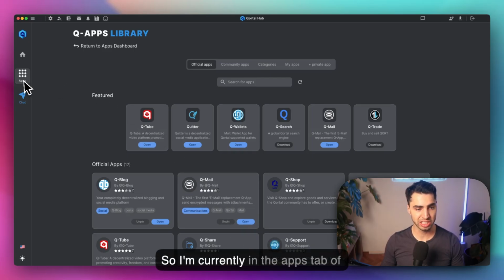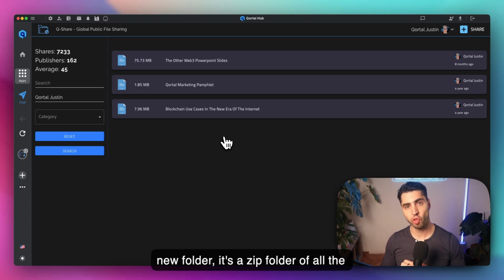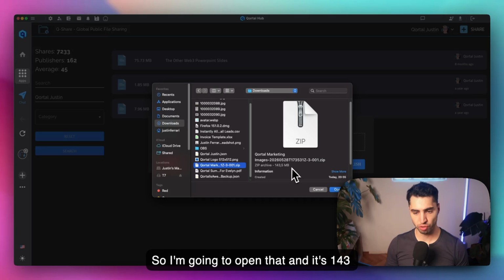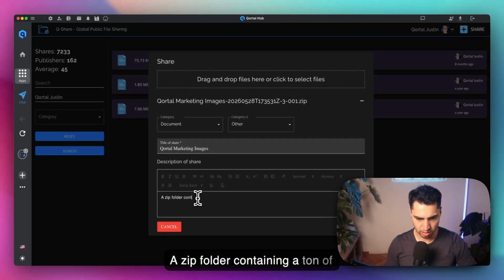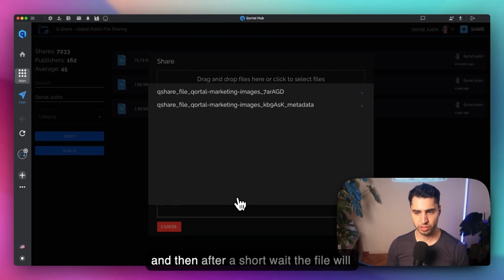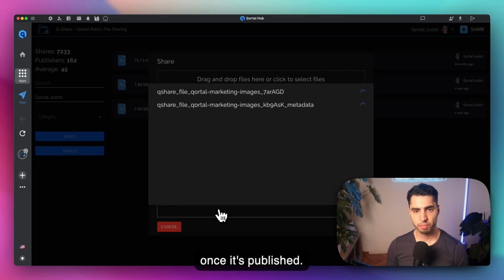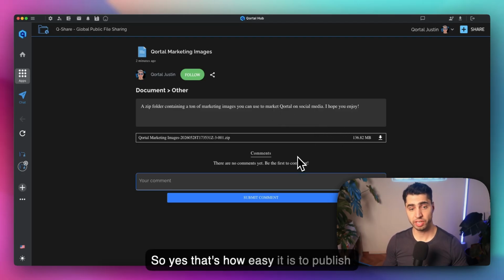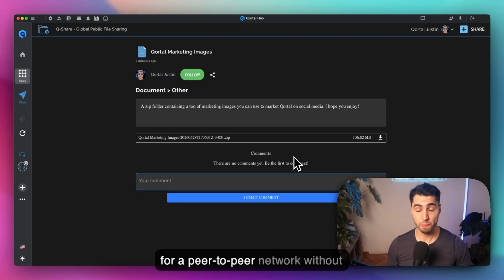I Published A 2GB File On A Decentralized Network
In this video, I demonstrate Q-Share, which is Qortal’s decentralized peer-to-peer file sharing application.

Using Q-Share, users can publish and distribute files up to 2GB in size without relying entirely on traditional centralized hosting platforms and cloud infrastructure.

In this short demo, I show:
• how file publishing works
• how Q-Share operates on peer-to-peer infrastructure
• and what decentralized file sharing looks like in practice

The broader idea behind Qortal is exploring what internet infrastructure could look like when users interact directly through distributed systems rather than depending entirely on centralized intermediaries.

Try Qortal today: qortal.dev/onboarding